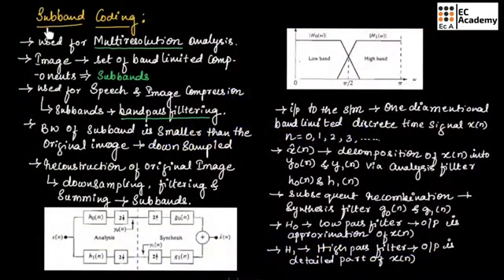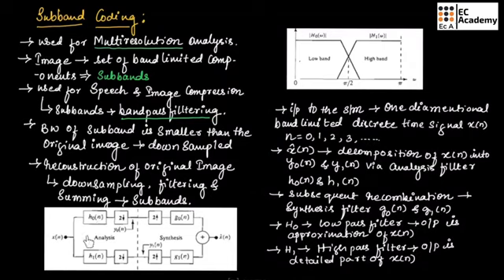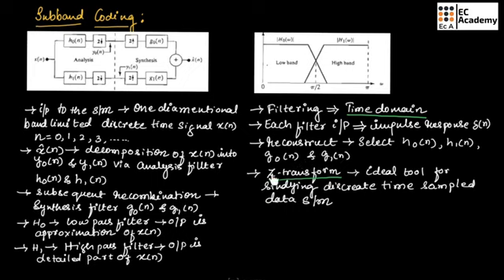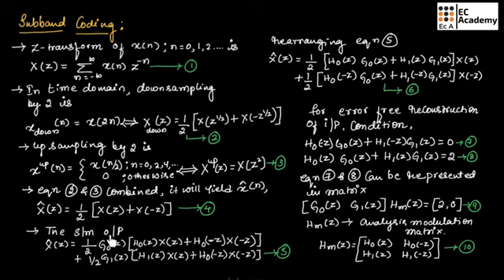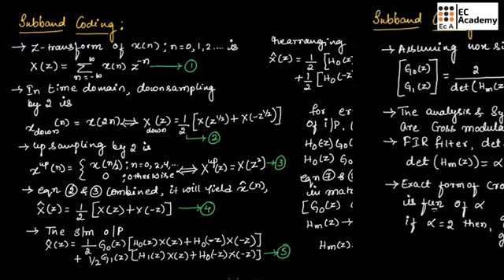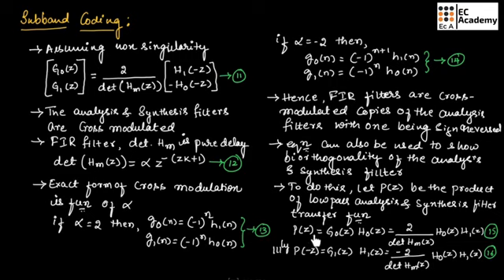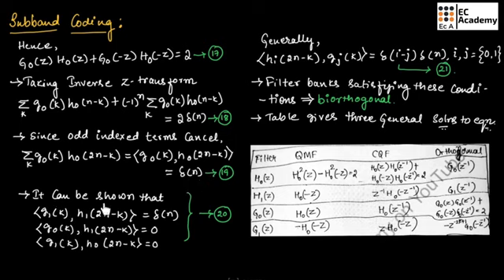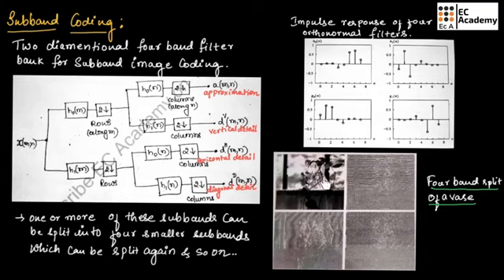DigitalImage Rtu Arya btech 6thsem image rtu acerc 07